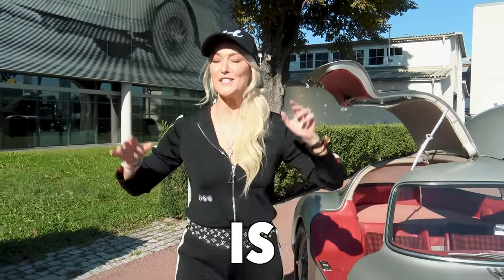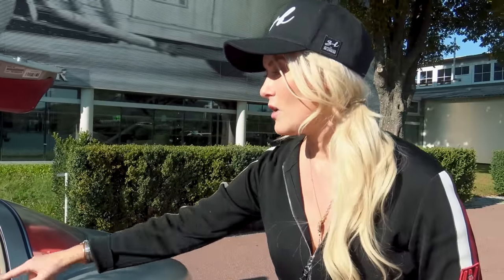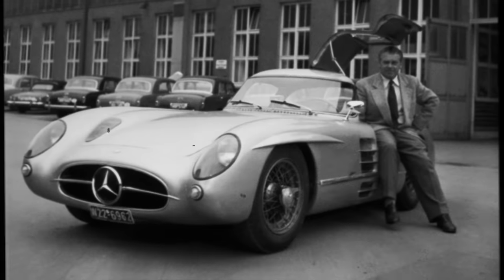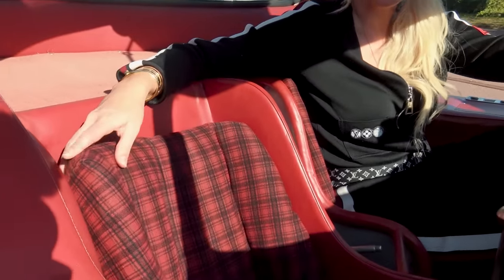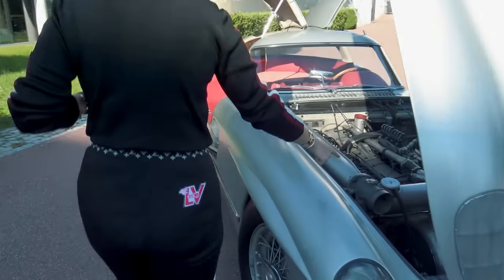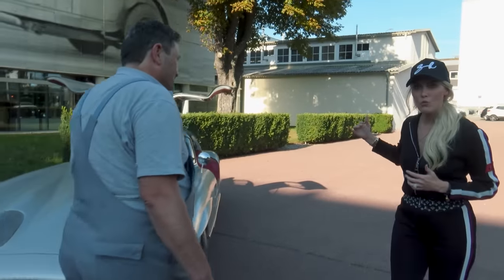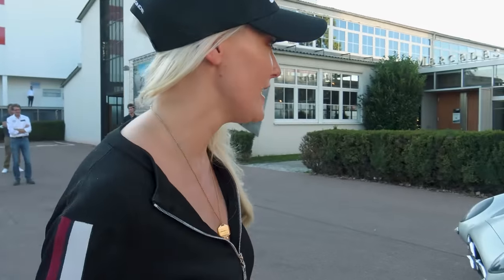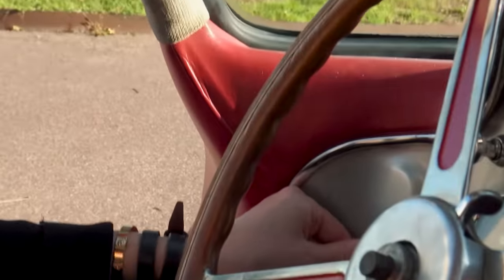The World's Most Expensive Car | 300 SLR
This is the World's most expensive car. Yes, literally the number 1 most expensive car in the world. This car is worth over $100 Million and it is the 1955 Mercedes 300SLR, some experts have even valued the Mercedes at $300 Million.

Only 2 of these Mercedes SLRs exist in the world. Both cars are owned by Mercedes and have never been put up for sale.

The car now sold for (135m EUR) $143,000,000 on May 5th 2022